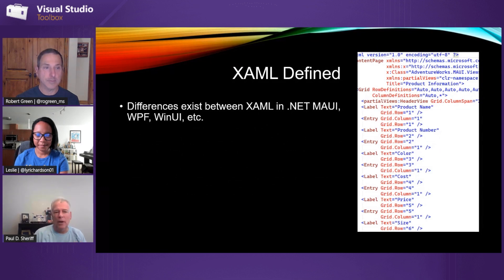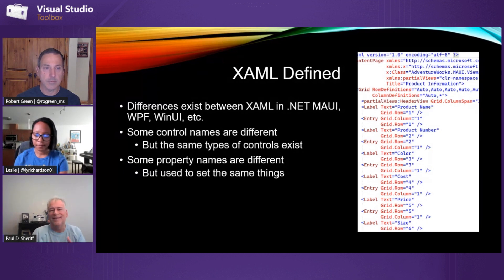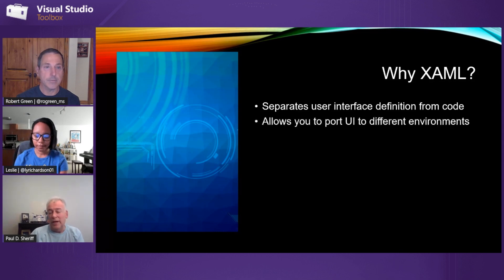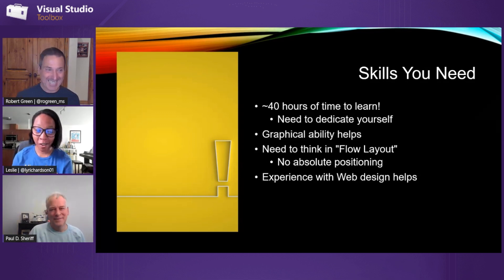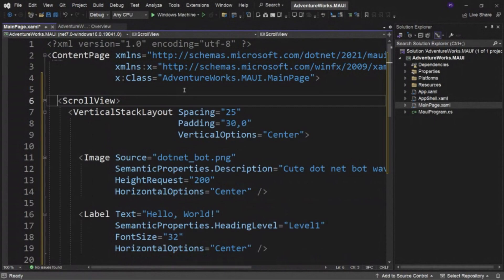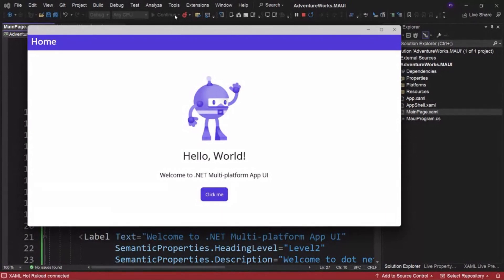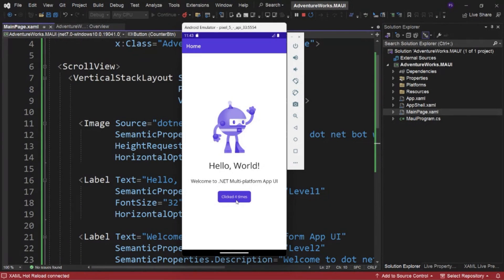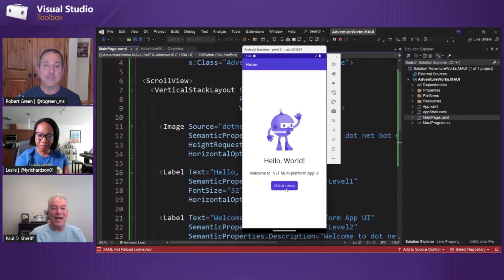Why Use XAML and MAUI? (1 of 18) | Building Apps with XAML and .NET MAUI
Welcome to the Building Apps with XAML and .NET MAUI series. Whether you are new to XAML or simply new to the XAML used in .NET MAUI, this series will show you how to start building a .NET MAUI app. In this episode, Paul provides an overview of XAML and how to build your first .NET MAUI app.

Chapters
0:00 - Introduction
1:50 - Why use XAML?
3:25 - What is .NET MAUI?
5:15 - Overview of XAML
10:30 - Demo of building a simple .NET MAUI app
13:15 - Demo of running a .NET MAUI app
15:40 - Wrap-up